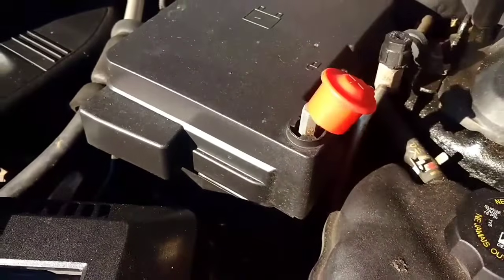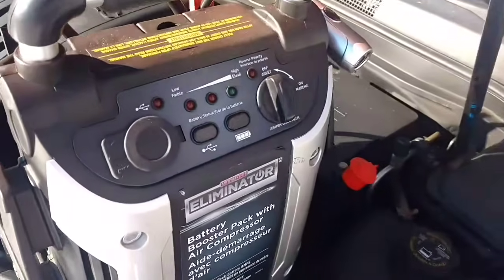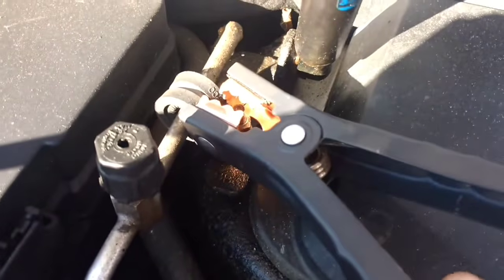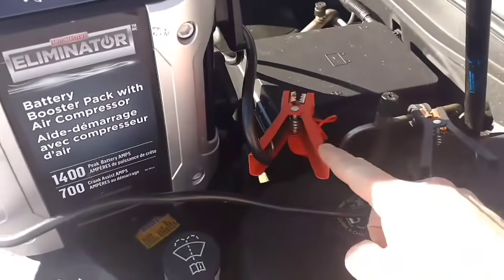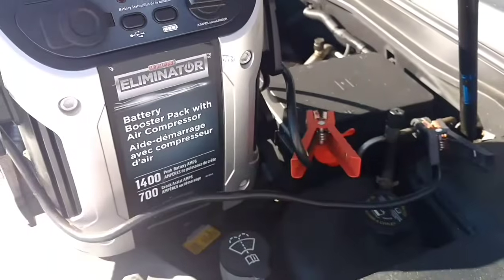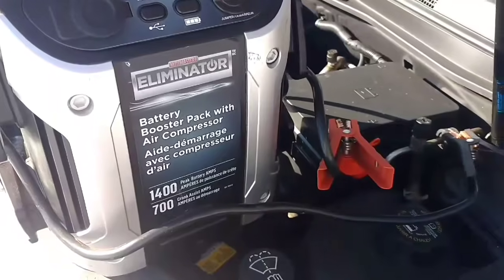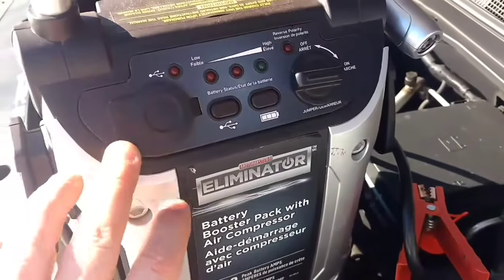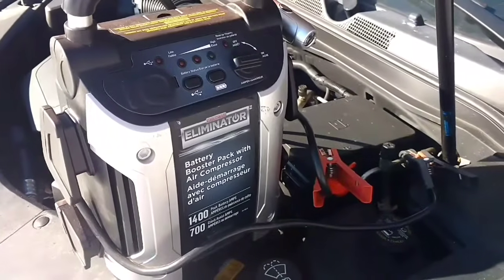How to jump start a car, with a Booster Pack to a vehicle How to boost a car with dead battery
How to hook up a Motomaster Eliminator Battery Booster Pack to a boost a vehicle.